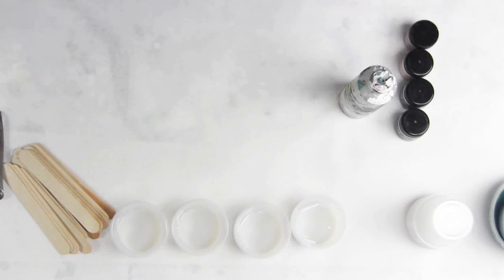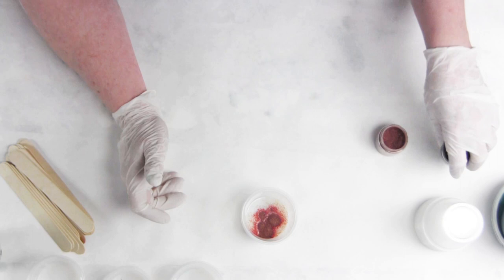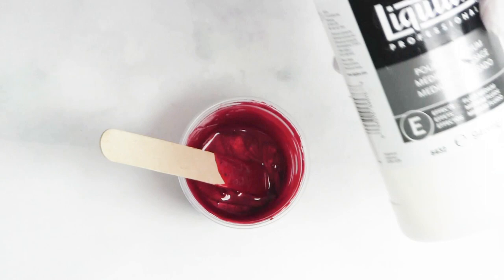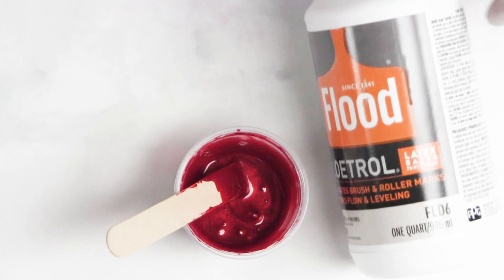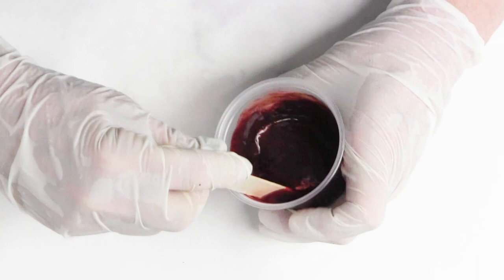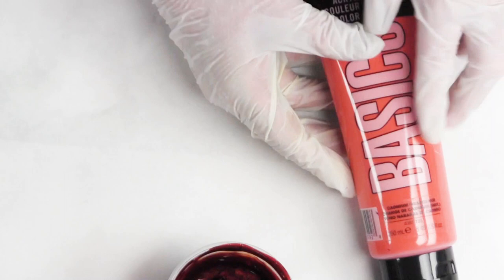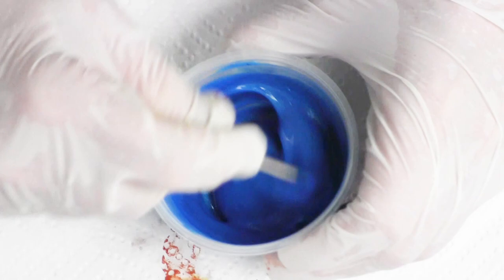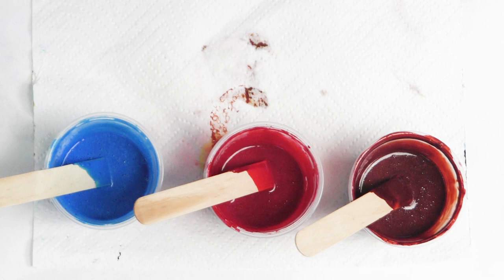(13 A) How to Mix Primary Elements -For Acylic paint pouring by Leslie Ohnstad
Description
Join Leslie as she unravels how to make a paint with Primary Elements Arte-Pigment - and thin to correct constancy for paint pouring movement.

Leslie Ohnstad brings you newest art and hobby craft techniques. This You Tube channel hosts weekly videos by our 28 international designers around the world offering fresh creative projects to inspire you.

Join us in our new Facebook Group Colour Play-acrylic paint pouring and fluid arts..

We are humbled and honored by your support.

Leslie Ohnstad

Facebook groups:
Colour Play- Fluid Art Group
Colourarte Paint studio
ColourArte Fan page

Google+